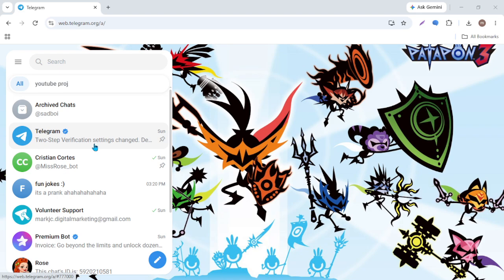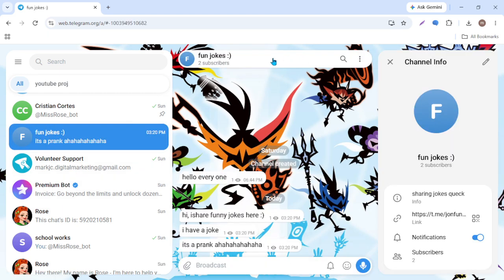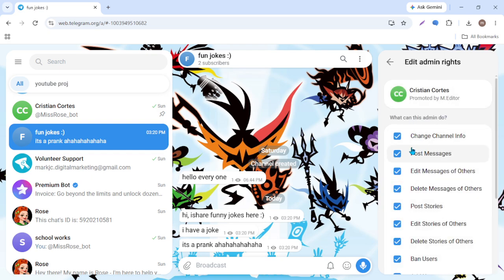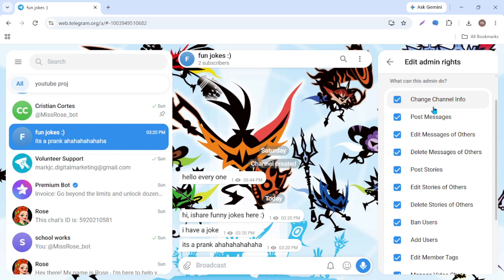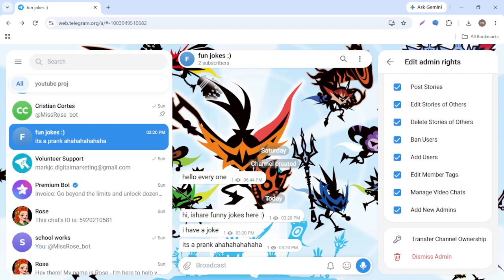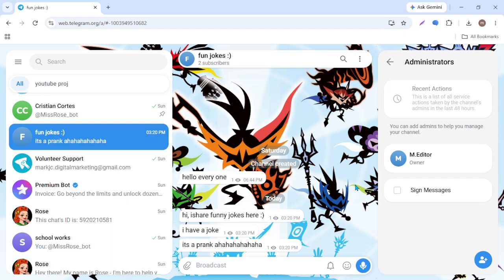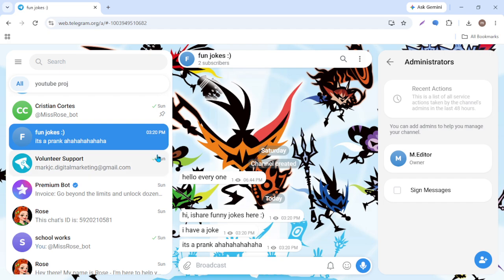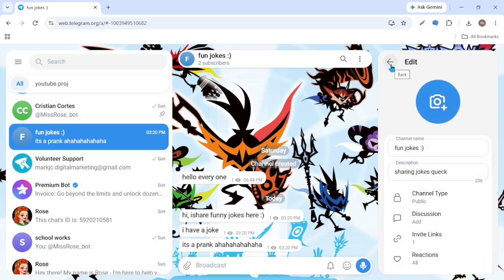How To Remove Administrator From Your Channel (2026)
Learn how to remove an administrator from your Telegram channel with this quick step-by-step tutorial. In this guide, you'll learn how to open your Telegram channel settings, access the administrator section, select an admin, review their permissions, dismiss administrator privileges, confirm the removal, and manage your channel administrators more effectively.

**Video Chapters**
0:00 How to Remove an Administrator from a Telegram Channel
0:09 Why Remove a Telegram Channel Administrator?
0:26 Open Your Telegram Channel
0:33 Open Channel Information
0:44 Go to the Administrator Section
0:52 Find the Administrator You Want to Remove
1:00 Review Administrator Permissions
1:09 Select "Dismiss Admin"
1:16 Confirm the Administrator Removal
1:25 Remove Administrator Privileges
1:42 Does Removing an Admin Remove Them From the Channel?
1:57 Restore Administrator Access if Needed
2:04 Final Recap: Remove an Administrator From Your Telegram Channel